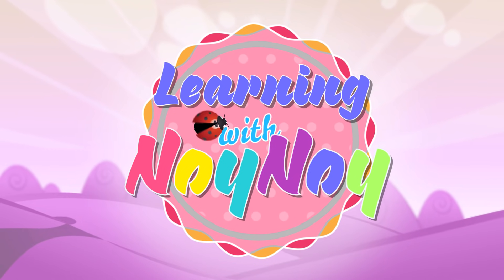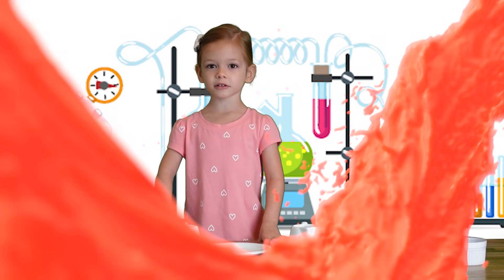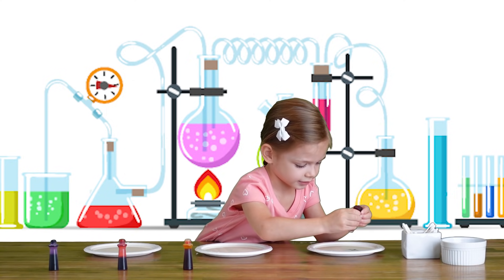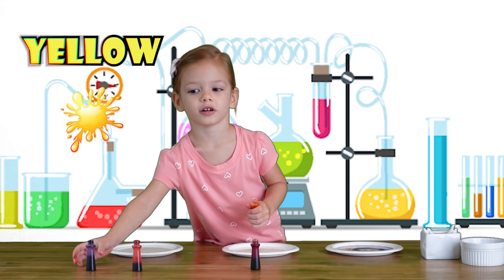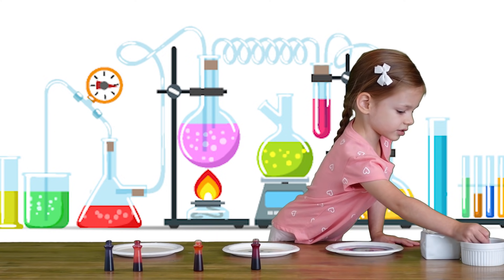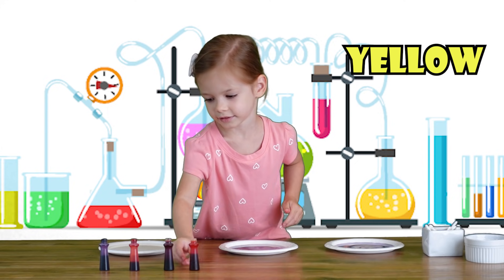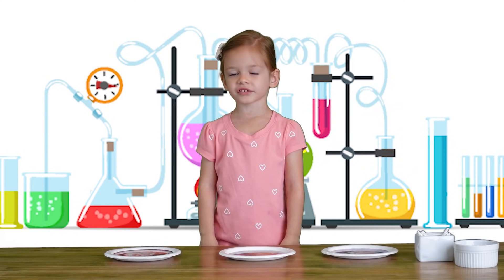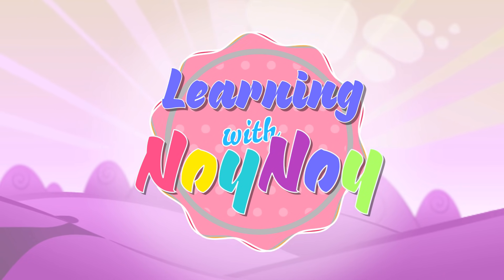Magic Milk DIY Experiment for Kids - Learning with NoyNoy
Please come join our fun adventure! Today NoyNoy is going to perform a fun and easy magic milk experiment for kids.  Milk, food coloring, plates, q-tips and soap are all that’s needed for this exciting, colorful experiment!

DIY Experiments For Kids To Do At Home - Dancing Raisins and Dancing Rice - Learning with NoyNoy